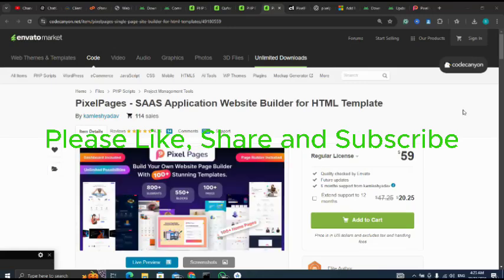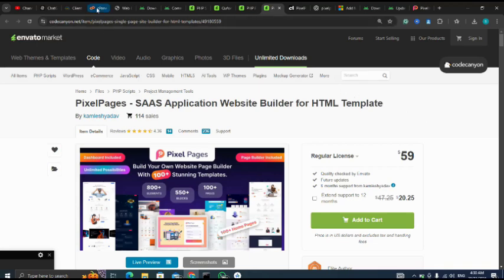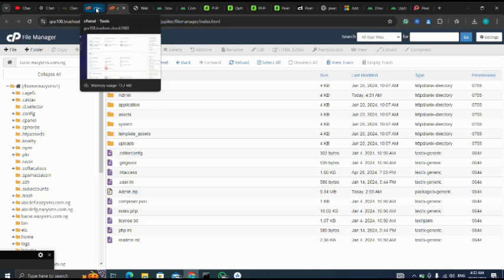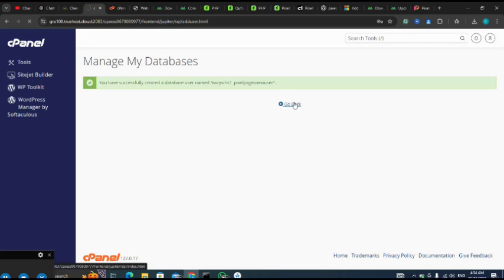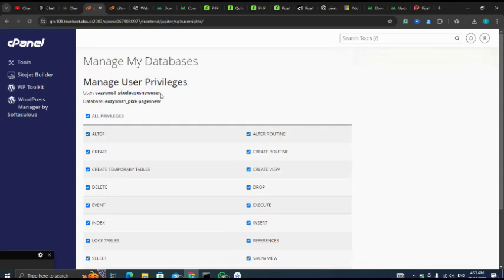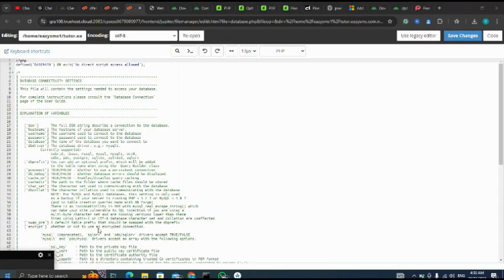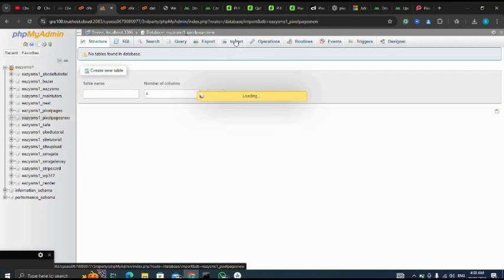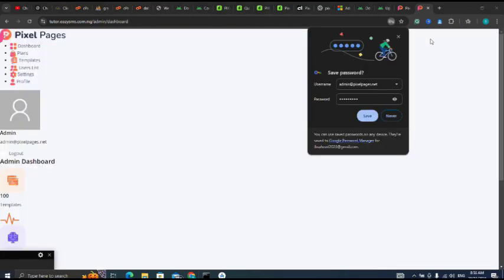How to Install PixelPages: Step-by-Step Guide for SAAS Website Builder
Have questions about installing PixelPages? You're in the right place! In this video, we provide a comprehensive, step-by-step guide to setting up PixelPages, the ultimate SAAS application for building beautiful single-page websites with HTML templates.

🌟 Want to Work with Me?

☕ If you found this video helpful, consider buying me a coffee

🚀 About PixelPages: Are you ready to create stunning single-page websites effortlessly? Built on CodeIgniter technology, this user-friendly platform offers a powerful admin and user dashboard, 100 professional templates, and easy customization options, including text, images, and CSS.

💼 Key Features:

100 customizable templates 🖼️
Easy-to-use editor ✍️
Multiple payment integrations 💳
User-friendly dashboard 📊
Get started today and elevate your online presence with PixelPages!